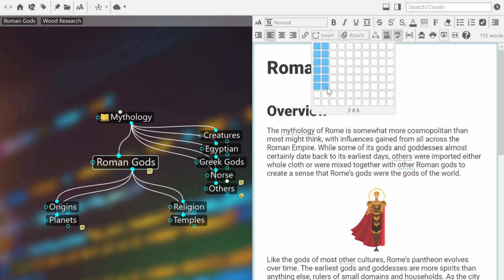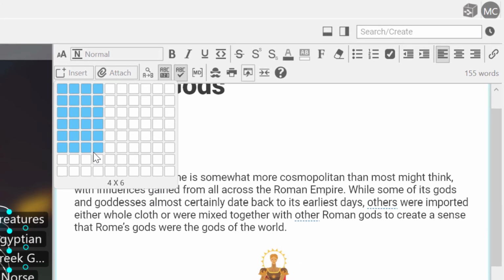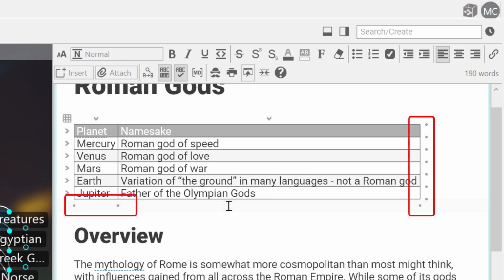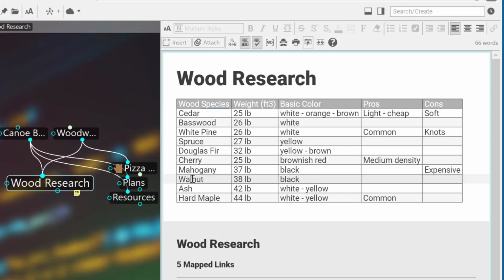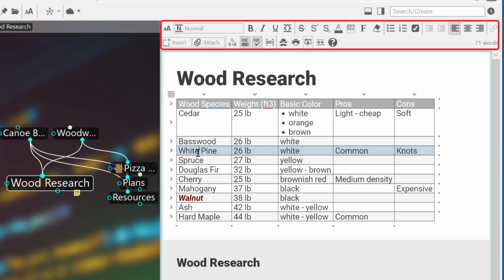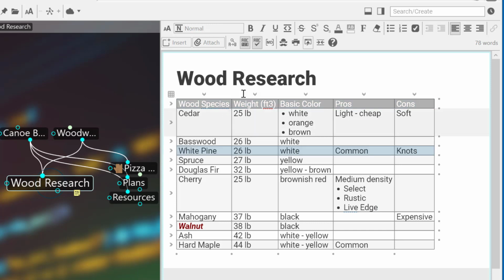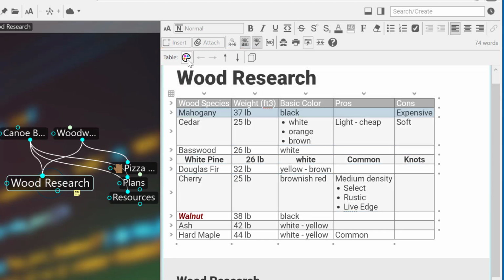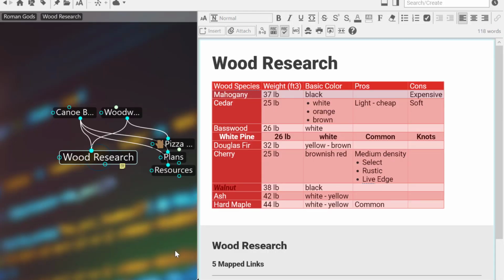Tables in TheBrain Notes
TheBrain lets you organize all your ideas and information the way you think. The software offers intelligent note taking, associative file management, relationship visualization and collaboration. and get started on your own digital Brain!

This video tutorial will show you how to use Tables in TheBrain Notes.

TheBrain's novel approach falls into the category of mind mapping software but offers a dynamic visualization. This enables an unlimited number of links and connections. Users can create thousands of thoughts in a single Brain. You can synchronize your Brain and all the information across multiple machines and with other people. Your Brain can be accessed from all devices: on your computer or from TheBrain cloud.